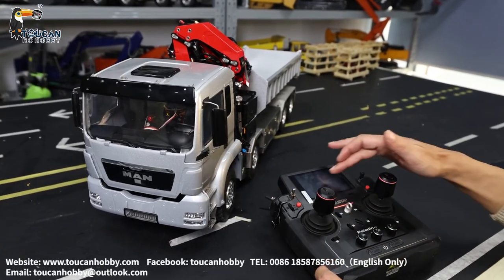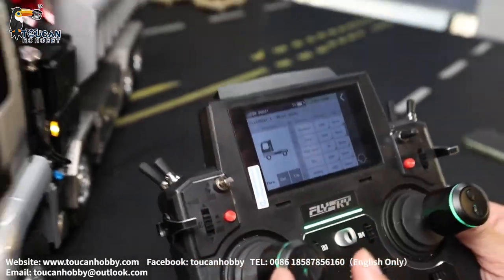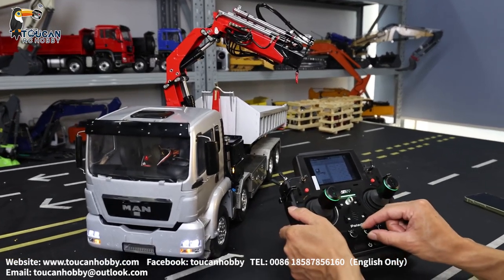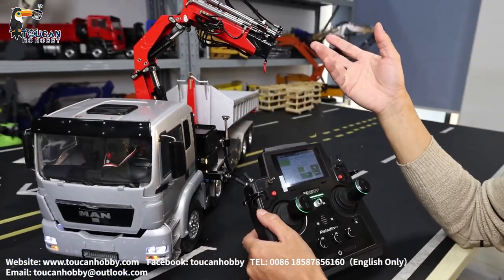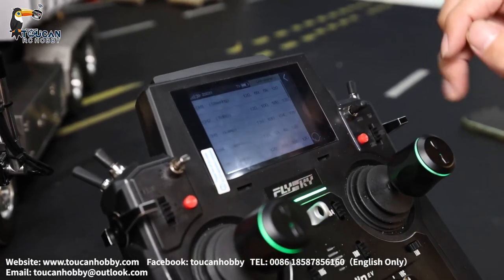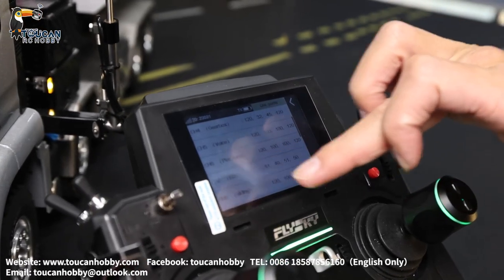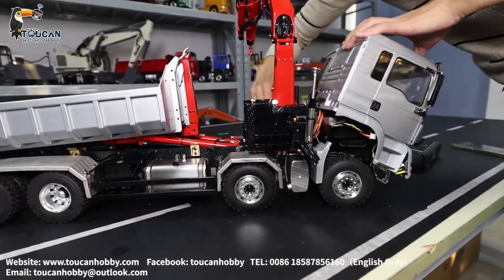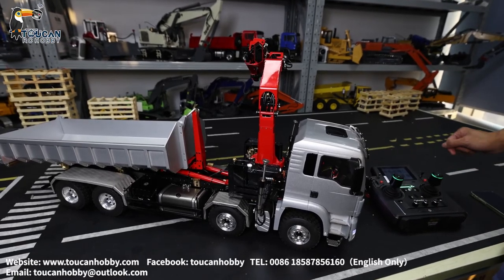How to operate LESU 8*8 Hydraulic Hooklift Dumper RC Truck,see details of Paladin EV radio settings.